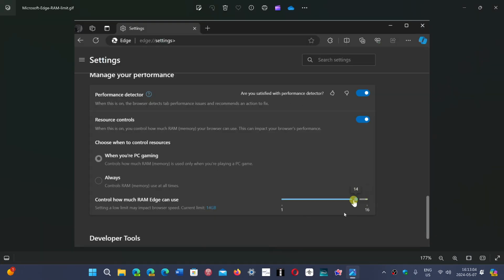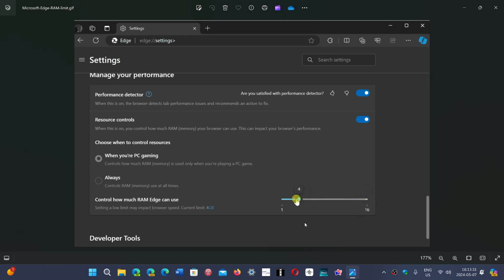Microsoft EDGE will soon get RAM slider to choose how much memory you want it to use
A RAM slider and no settings on a non Activated Windows 11